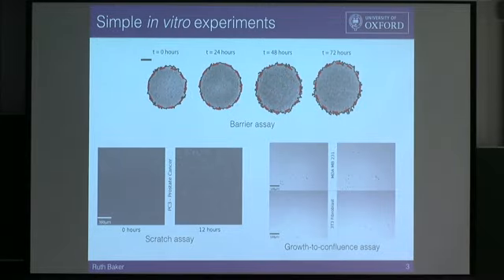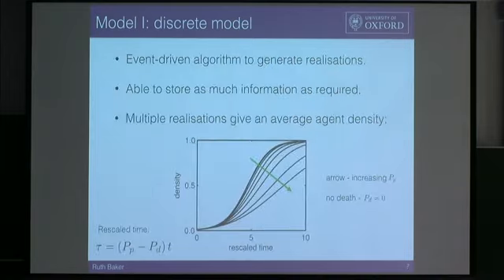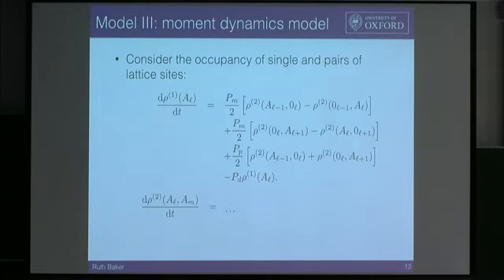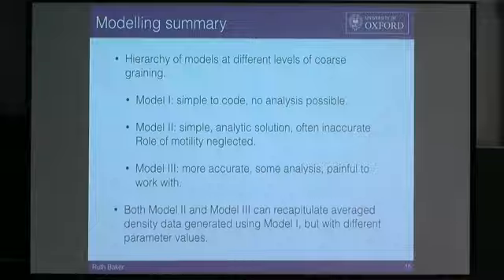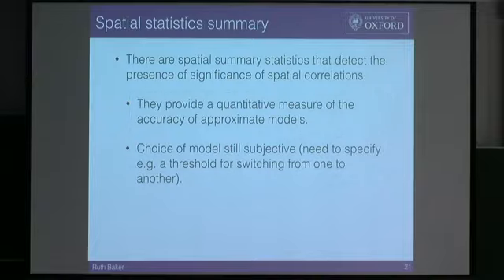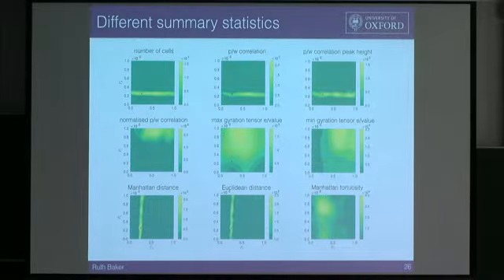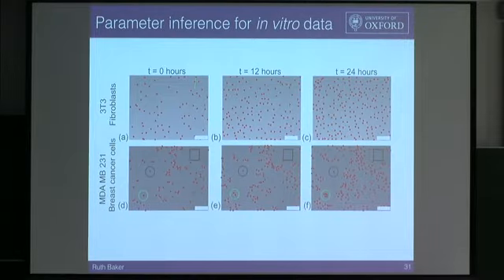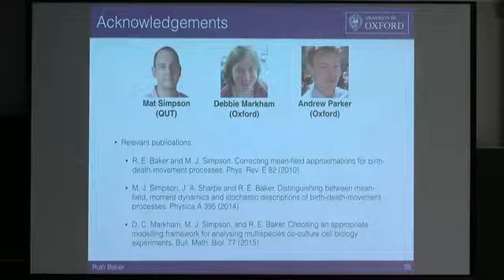Prof. Ruth Baker | Cell biology processes: model building and validation using quantitative data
Title: Cell biology processes: model building and validation using quantitative data
Speaker: Professor Ruth Baker (University of Oxford)
Date: 23rd Jun 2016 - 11:45 to 12:30

🗓️ Event: (SDBW04) Spatially distributed stochastic dynamical systems in biology